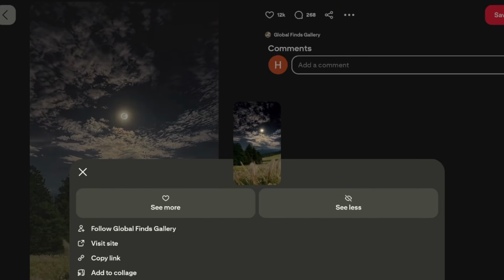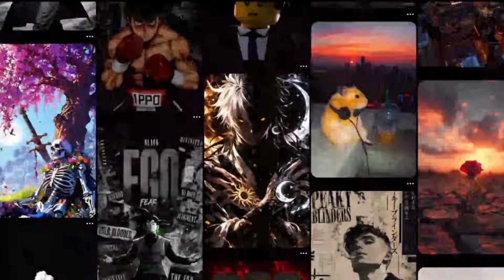How To Download a Video From Pinterest! Tutorial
Today we talk about how to download pinterest video,how to download pinterest videos,download pinterest videos,Download a Video From Pinterest